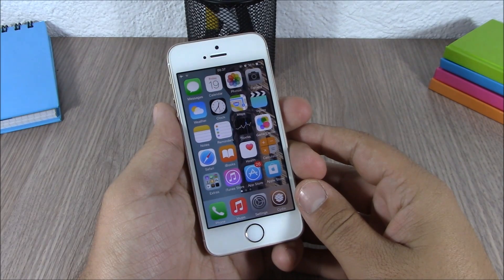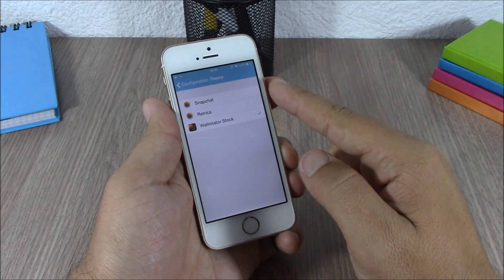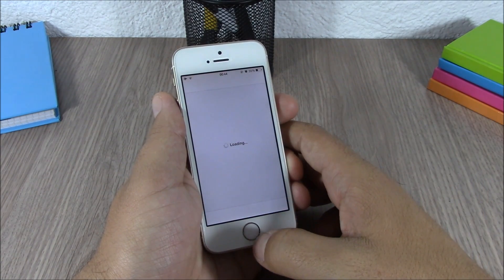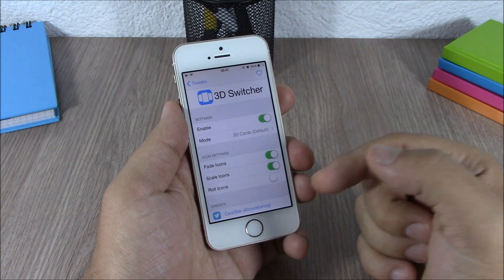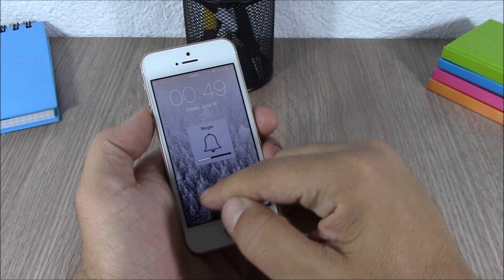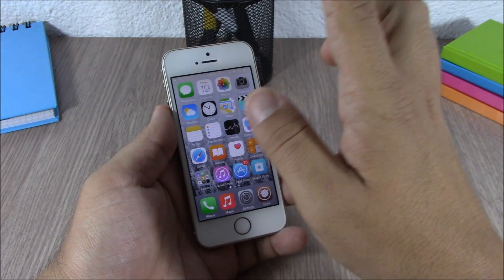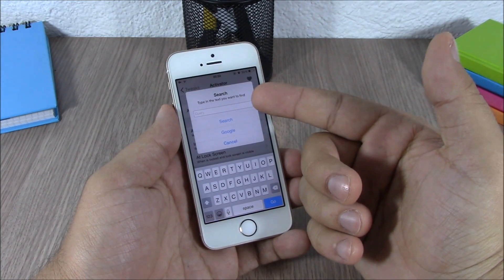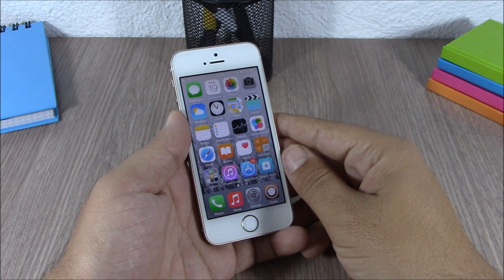BEST iOS 8 Jailbreak Tweaks Of The Month - June 2015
Tweaks:
2. AppSwitchCurrent
3. 3D Switcher
4. UnlockVol
5. Freyr
6. ControlF